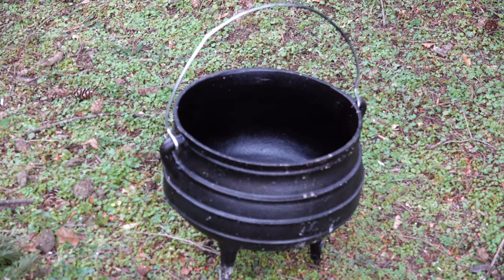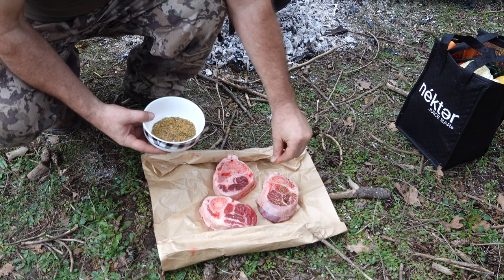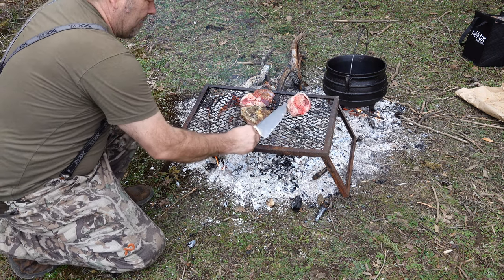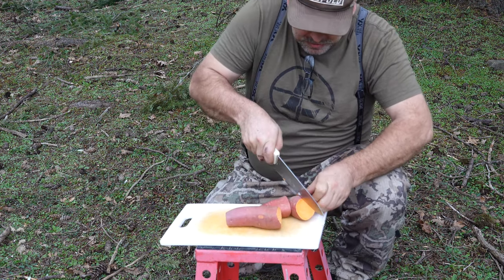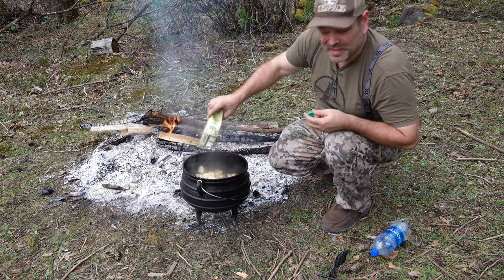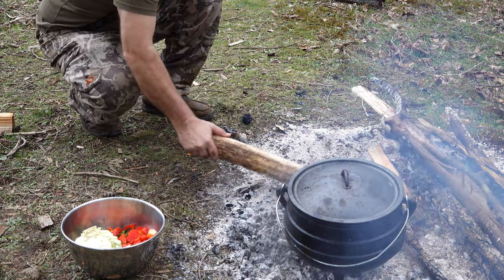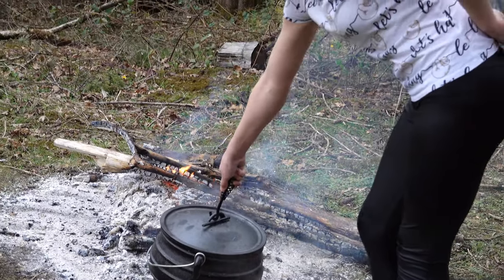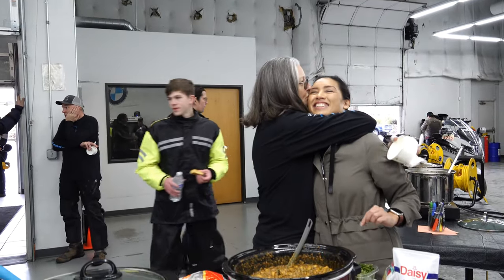Potjiekos in Deep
The In Deep crew brings South African cuisine to NW Oregon. We try our hand at the SA favorite dish the Potjiekos. The original "one pot" meal. This versatile meal is fun to make and you can use many different ingredients, beef, pork, lamb, wild game. You could  even make it with no meat I suppose but why would you?